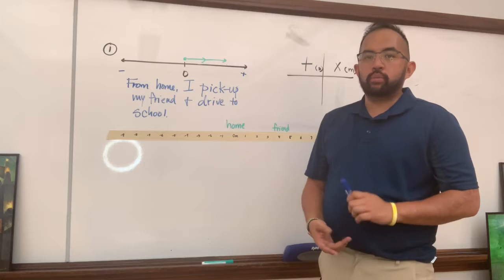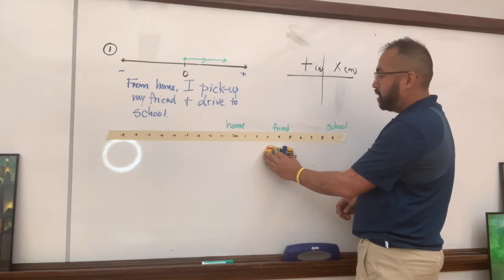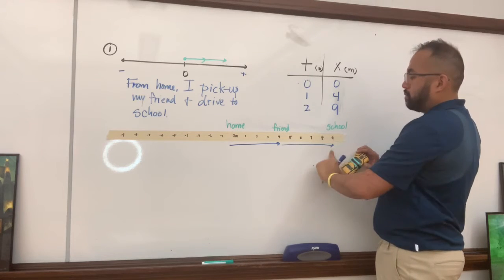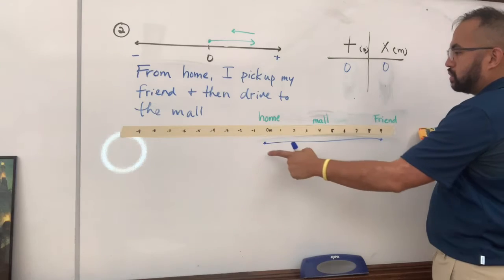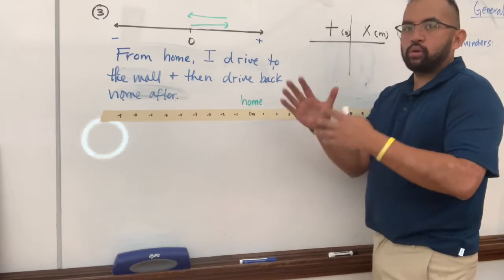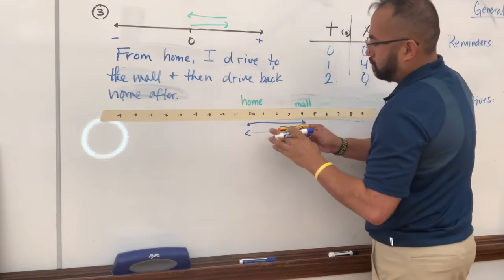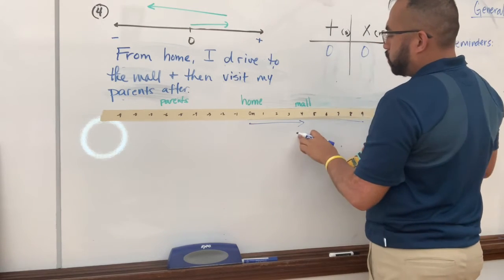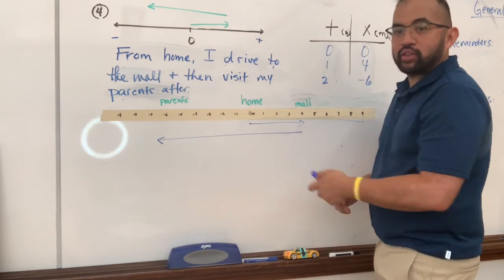Position & Time with Bumblebee